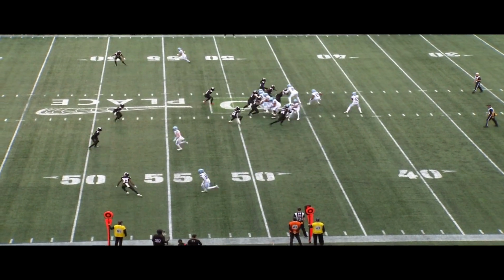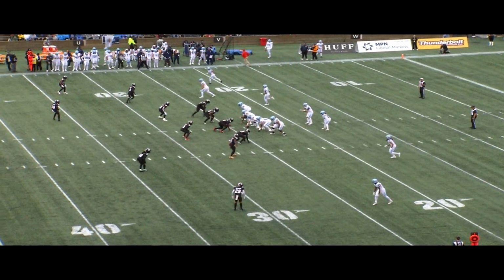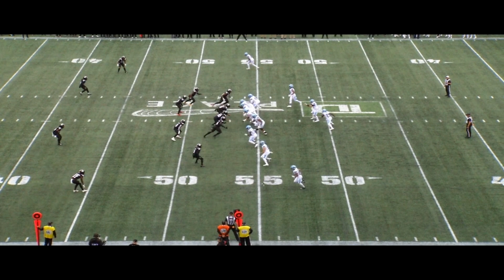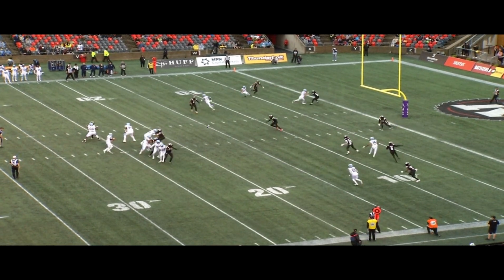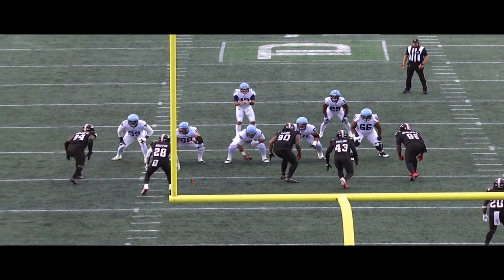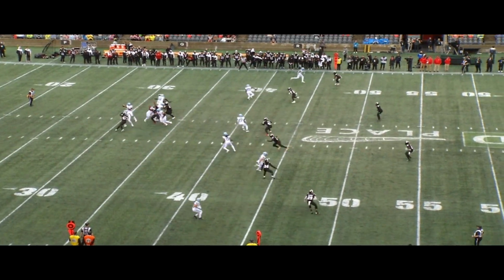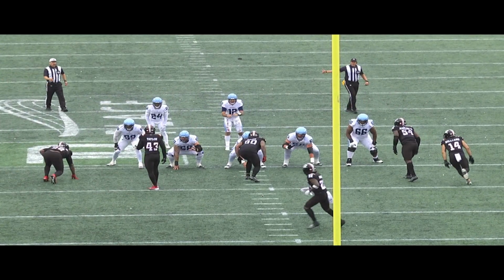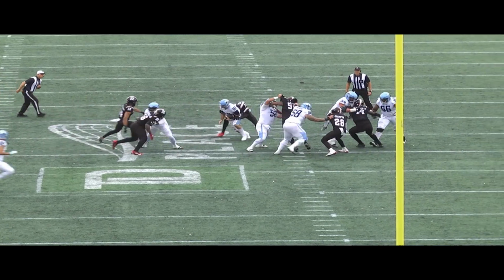Ottawa REDBLACKS Defensive Football Plays vs Toronto Argonauts in Week 14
CFL on TSN Paul LaPolice shows some great plays that were made last week by the Ottawa Redblacks Defense in their rout of the Toronto Argonauts.  Damon Webb was spectacular with 2 Interceptions for touchdowns.  Only the 8th time a Defensive back has done it in the CFL.  Great Canadian football league defensive plays.

Follow Paul LaPolice on Instagram:   / paullapolice